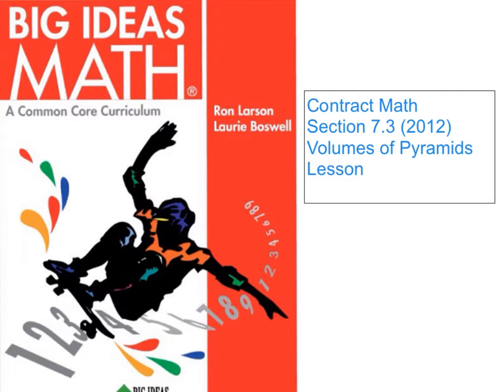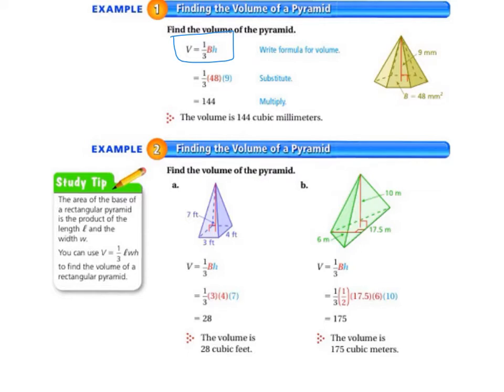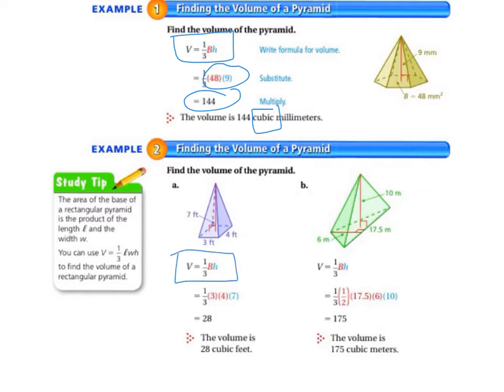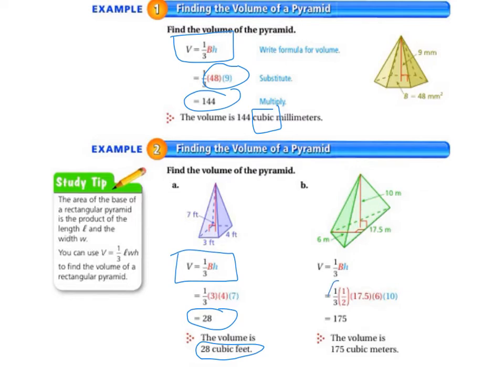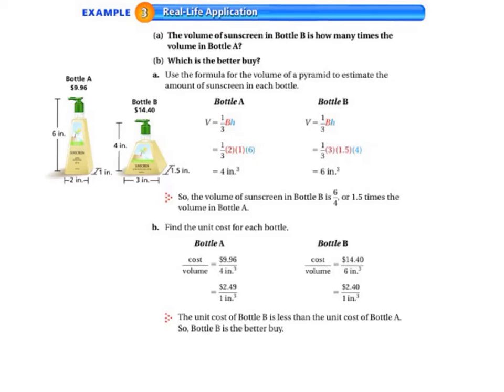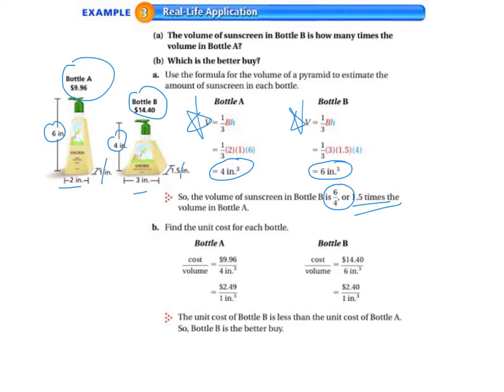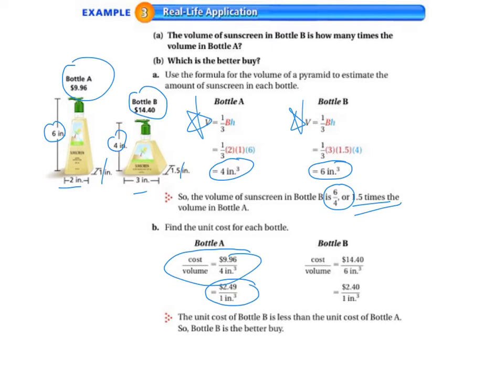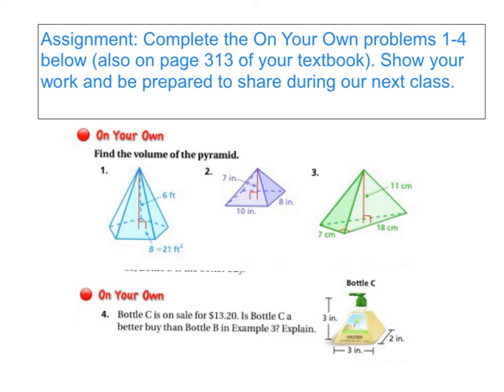big ideas 2012 grade 7 7.3 lesson